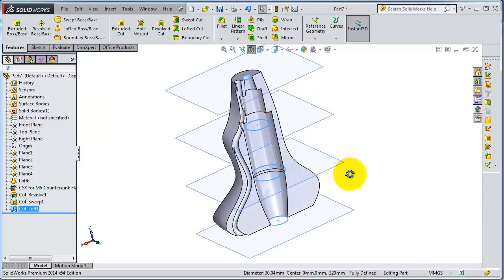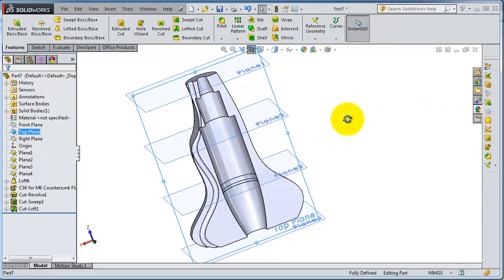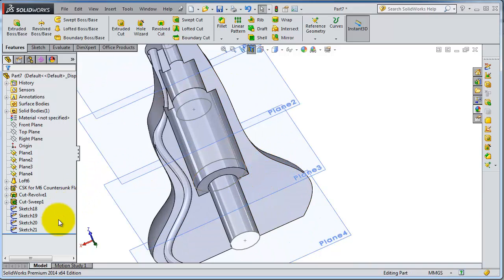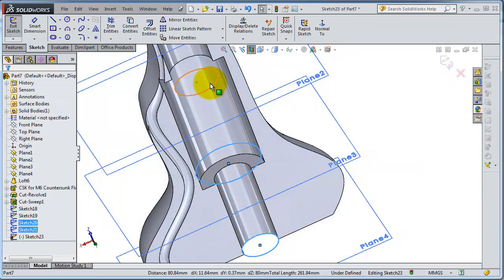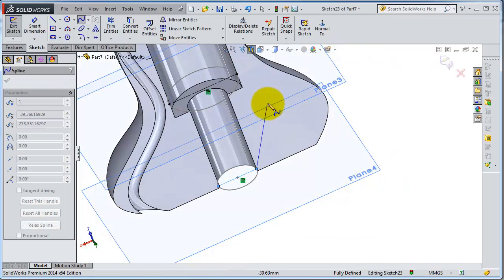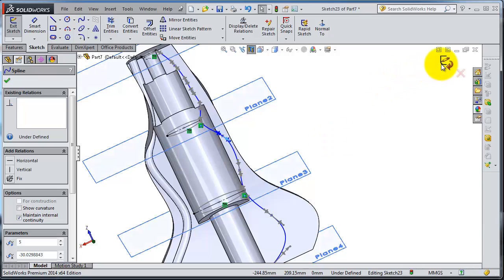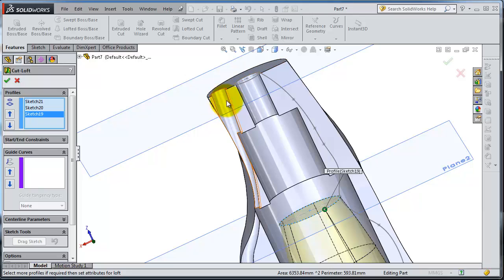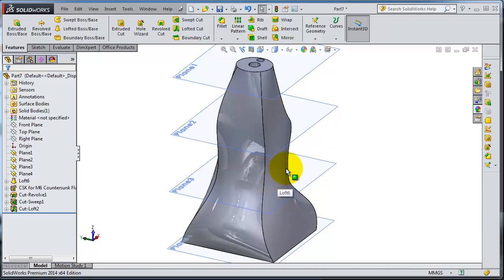SolidWorks 2014 Tutorial 39: Guided Lofted Cut